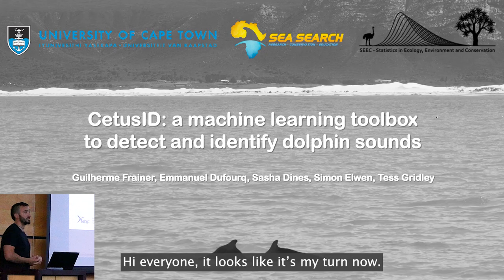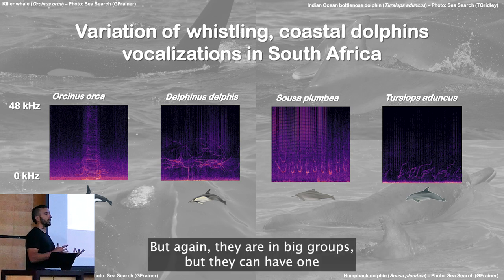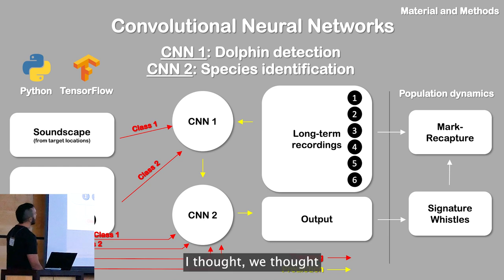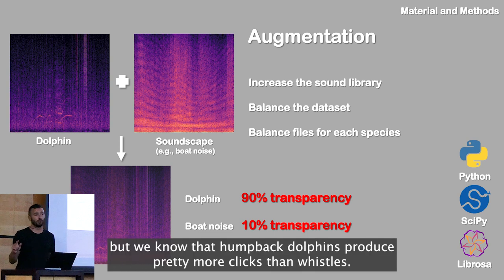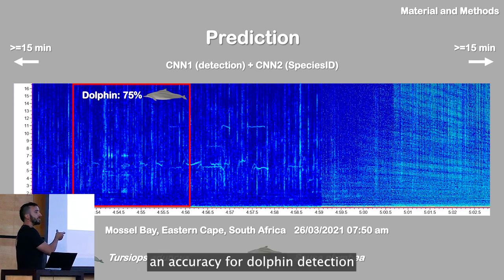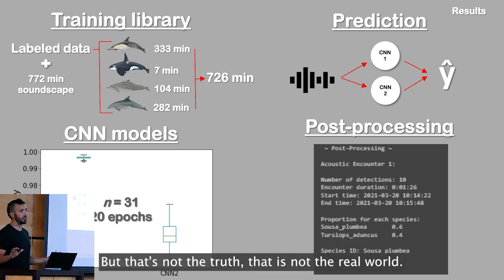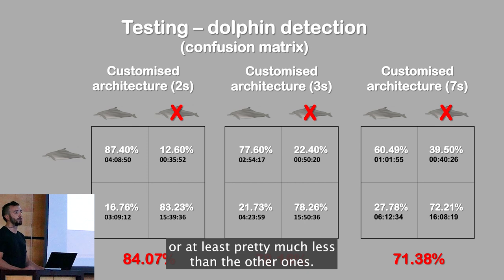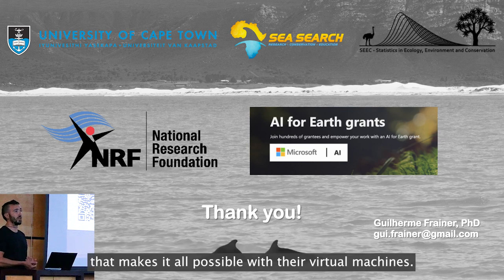CetusID: open-source, machine learning toolbox to detect and identify dolphin sounds - G. Frainer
CetusID: open-source, machine learning toolbox to detect and identify dolphin sounds in long term deployments - Guilherme Trainer

The 3rd African Bioacoustics Community Conference took place in October of 2022 at the Kruger National Park in South Africa.

Making Africa Heard